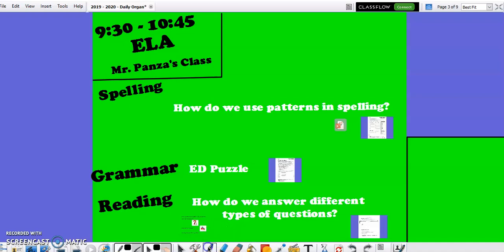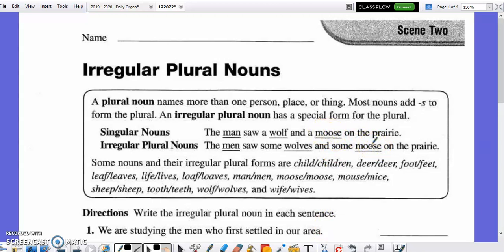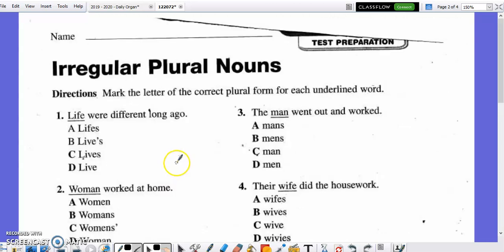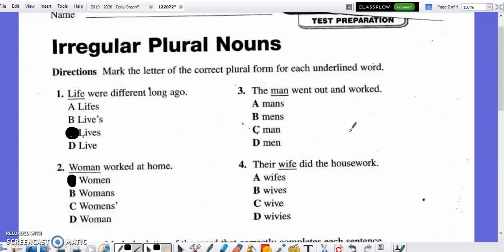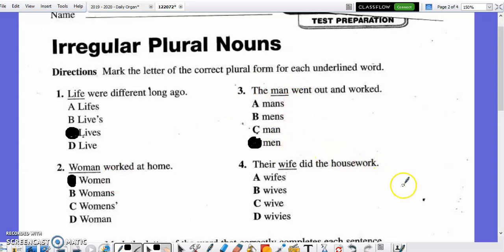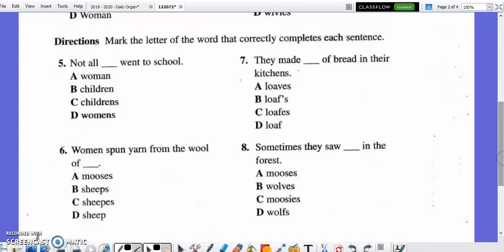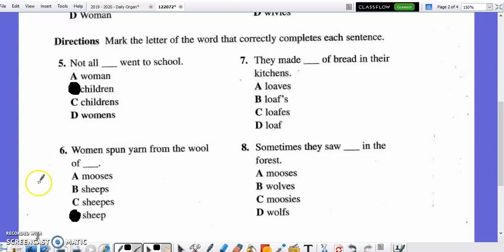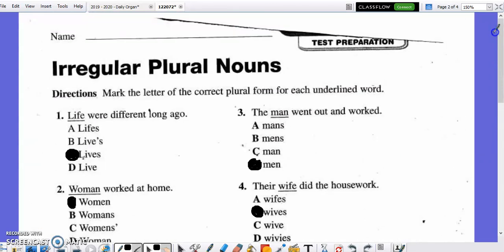Irregular Plural Ed Puz